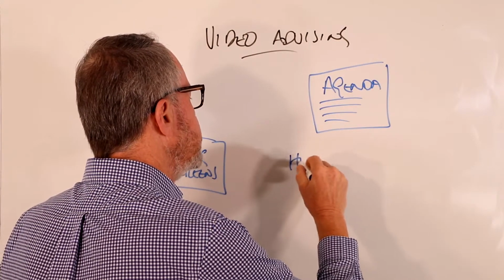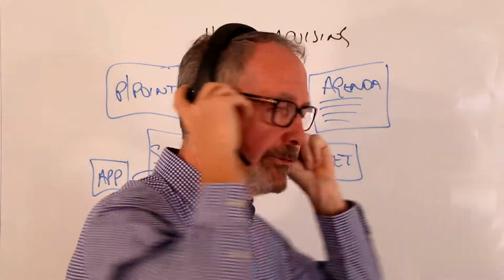10 Online Video Tips for Mortgage Advisers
Paul shows how mortgage advisers and brokers can master virtual meetings with clients.